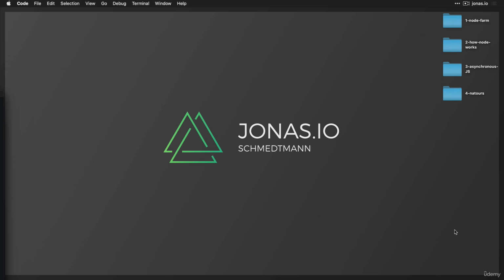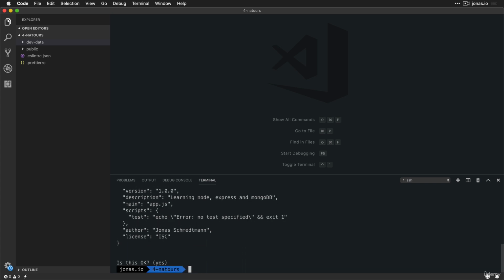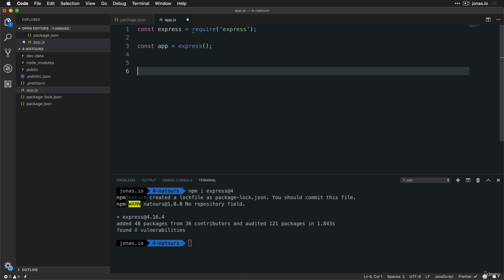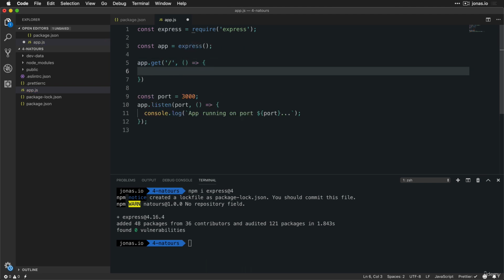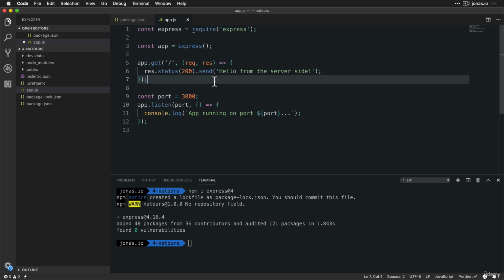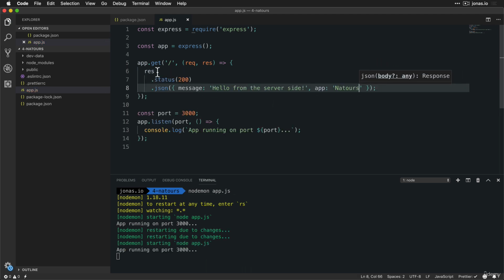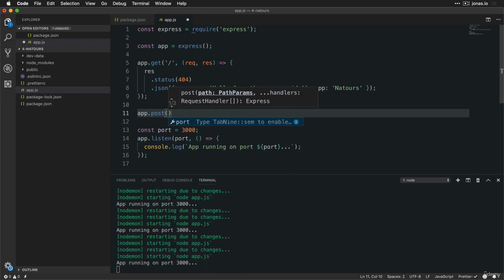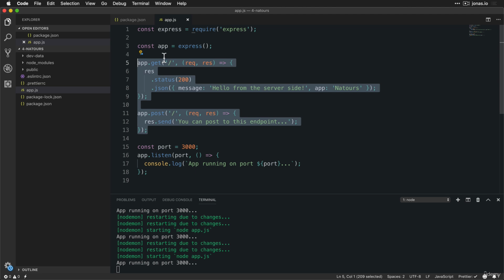49 Setting up Express and Basic Routing